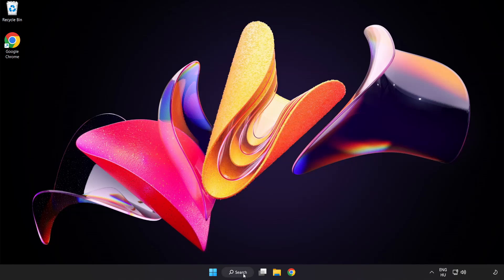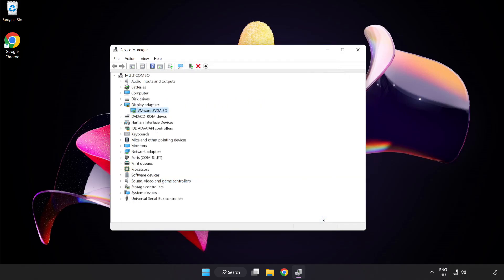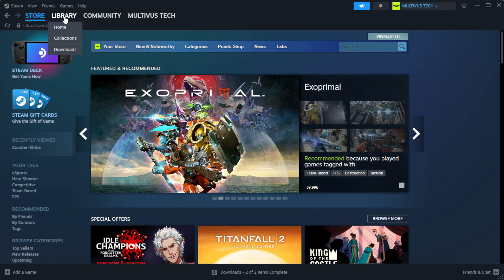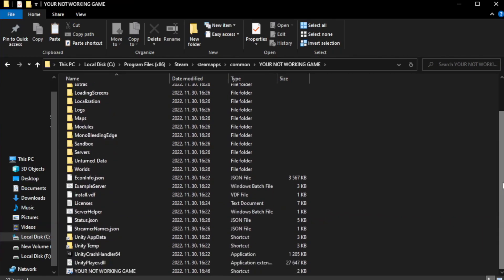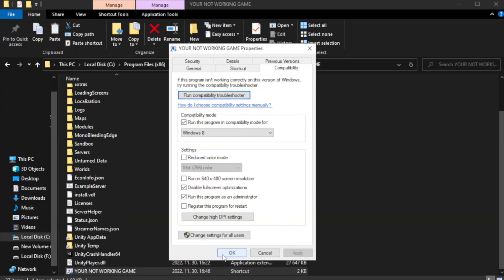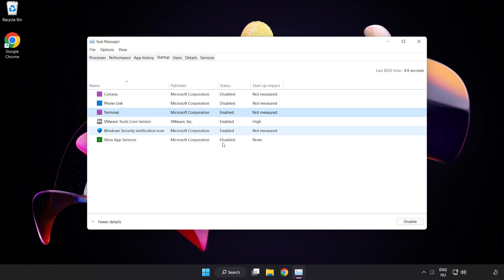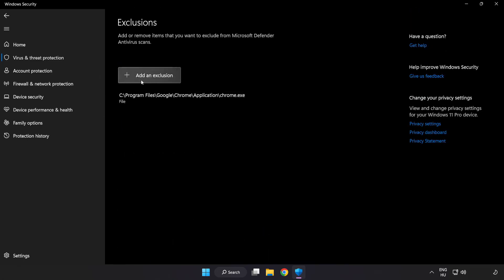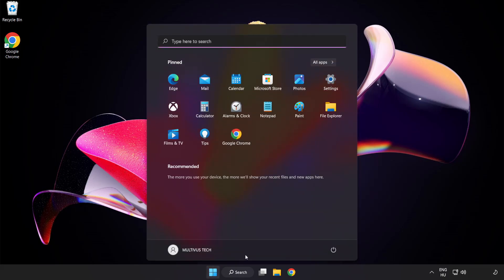How to FIX Tekken 7 Crashing on Startup!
I'm going to show How to FIX Tekken 7 Crashing on Startup!